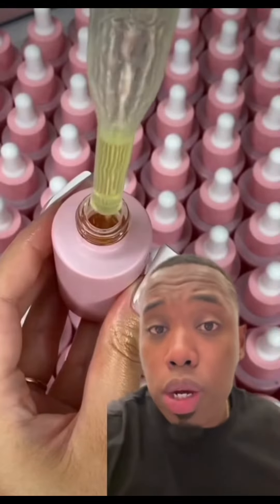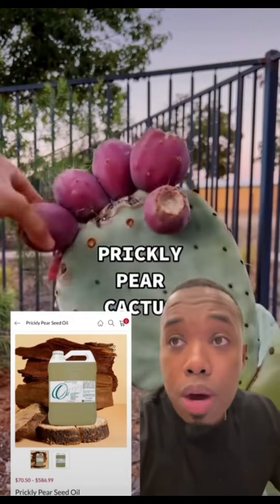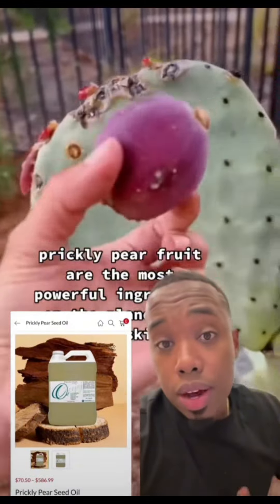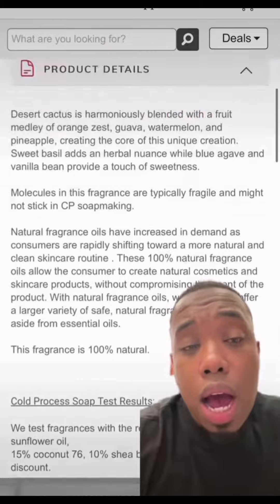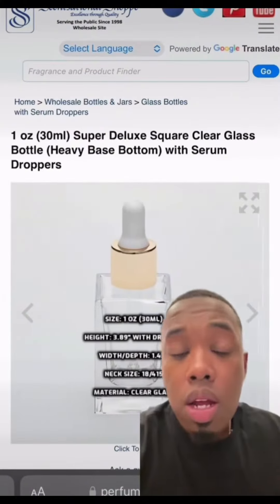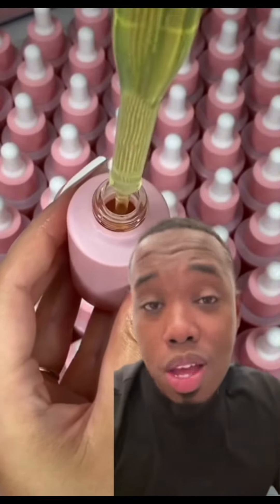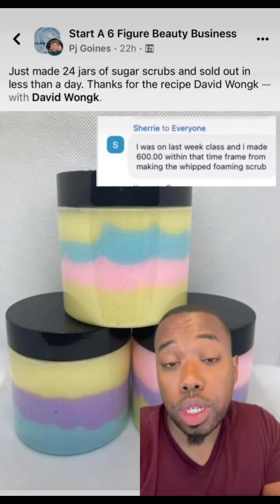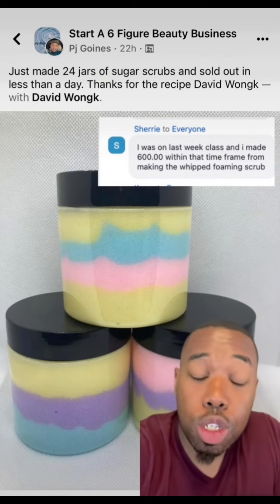A perfect Face Oil for your Beauty Business ✨ Business Idea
Selling a 1 Ingredient Face Oil Is A Game Changer! More and more brands are doing it!Comment “BEAUTY” for more business reveals! ✅💎